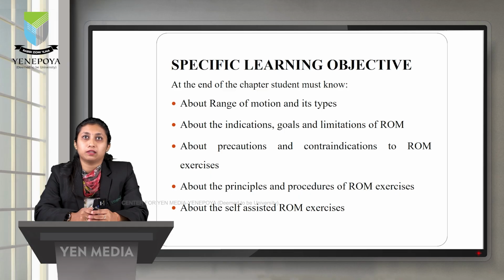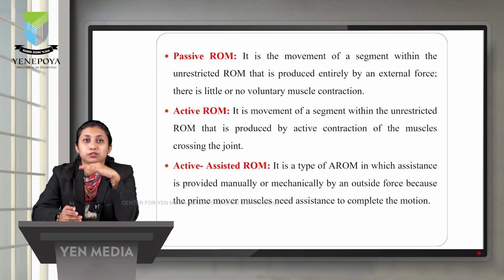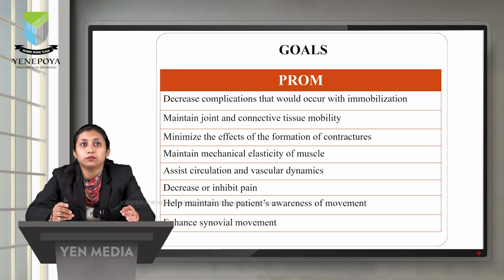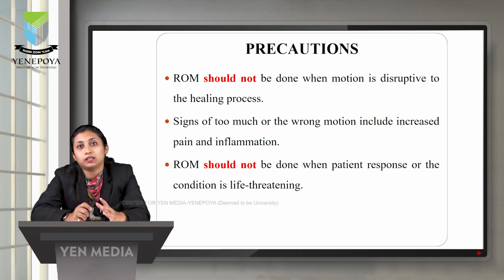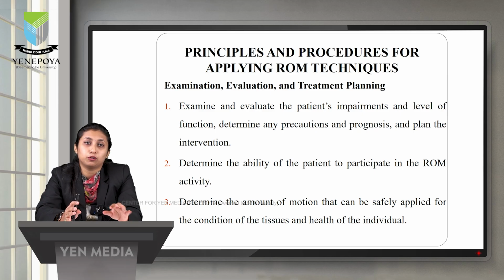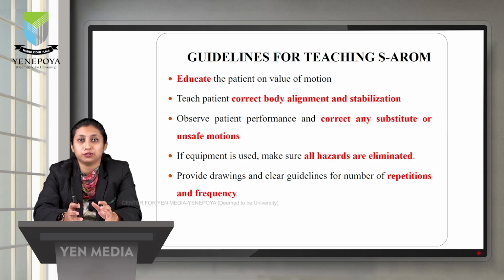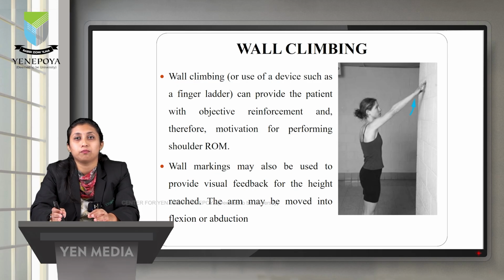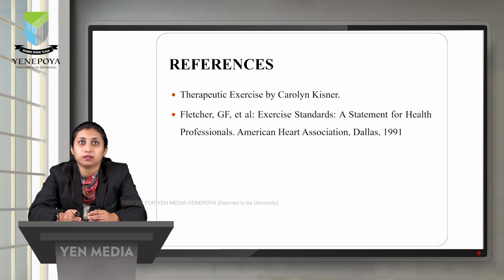Applied Science of Exercise and Techniques | Physiotherapy | Yenepoya Physiotherapy College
Range of motion is crucial for performing everyday tasks, highlighting its importance in physiotherapy. It is essential for physiotherapists to understand and apply this concept in clinical practice.

By: Ms. Saloni Shetty
Assistant Professor
Department of Physiotherapy
Yenepoya Physiotherapy College